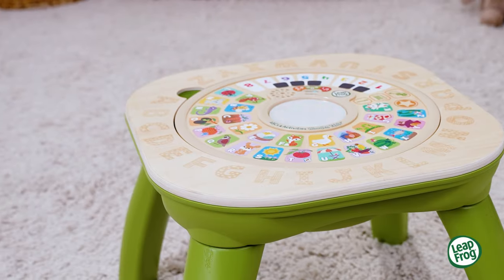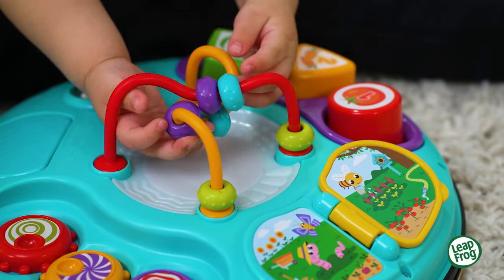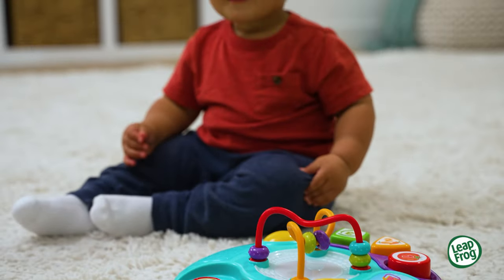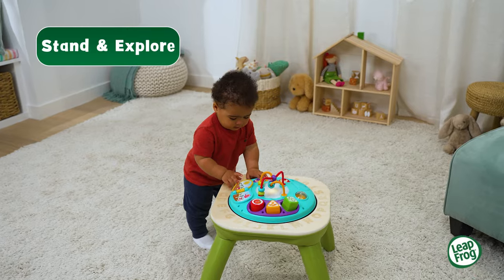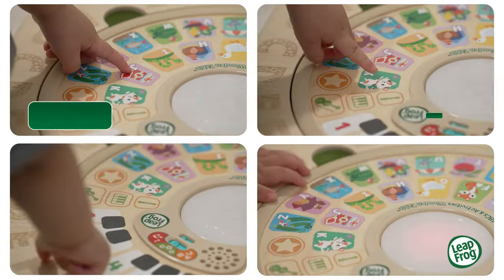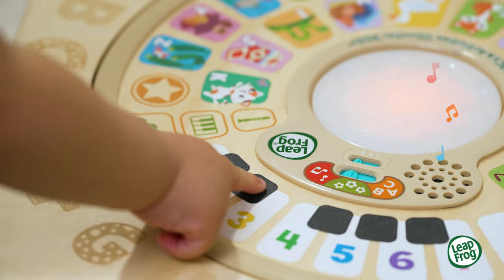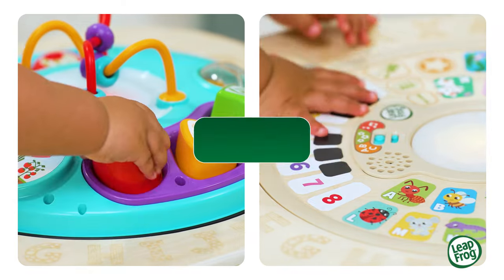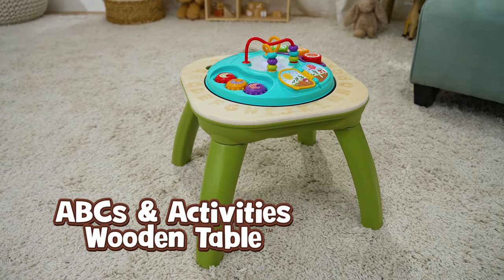ABCs & Activities Wooden Table | Demo Video | LeapFrog®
Turn the tables on play with the ABCs & Activities Wooden Table, only at Target!
Sit on the floor to explore the Activity Center and its twisty bead maze, turning gears and musical book page. We’re growing vegetables! Insert the tomato, carrot and peas shape-sorter blocks to pretend to plant seeds. When crawlers become cruisers, insert the Activity Center into the table top to encourage standing and walking. As little ones turn into toddlers, flip the Activity Center over to the Letter Center side to find touch-sensitive pictures that encourage kids to discover letters, words and phonics.

Let’s explore the garden. Switch modes and touch the pictures to listen to phrases about animals, counting and colors or tap on the drum to hear color names and numbers. Add nature sounds to the melodies or use the piano keys to make your own music using piano, flute and violin sounds in Music mode.

This table is made with 100% FSC™-certified wood that comes from well-managed forests. Intended for ages 6+ months. Requires 2 AA batteries.